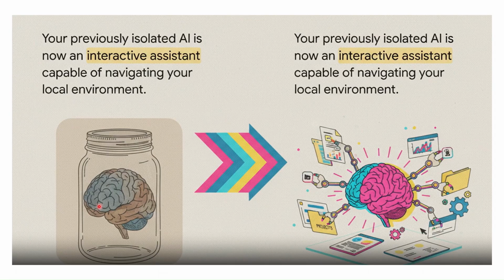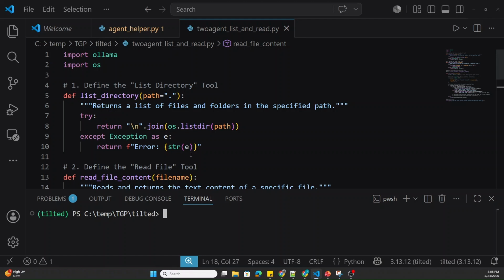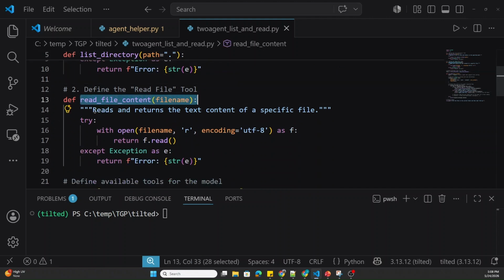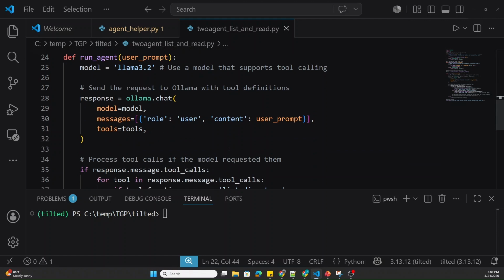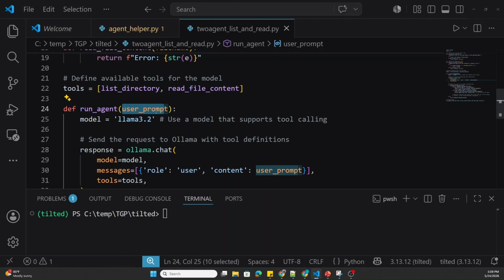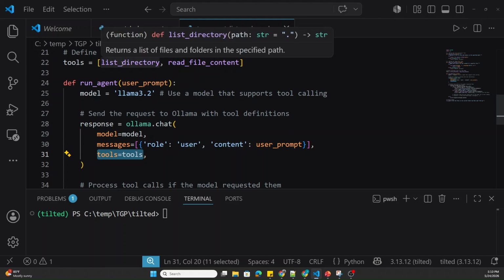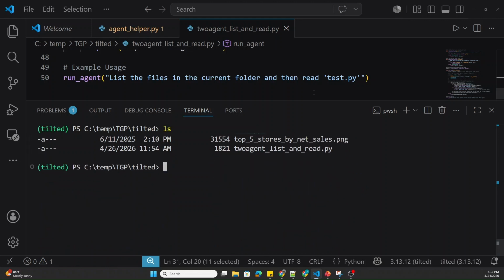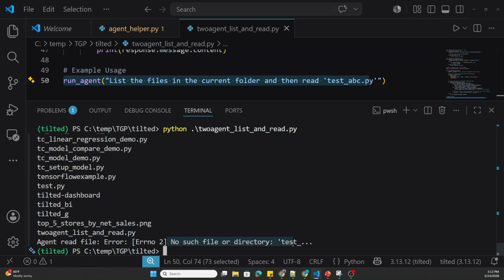68. How to Give AI "Digital Hands" (Build a Local Tool-Calling Agent!)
How do we give AI digital hands? 🤖👐In this tutorial, we are stopping AI isolation! Learn how to transform a standard LLM into an active, local Tool-Calling Agent capable of interacting directly with your system's files and folders.  By the end of this video, you will have built an interactive assistant using LLaMA 3.2 and Ollama that doesn't just process text, but actually navigates and reads your local environment.  🛠️ What You Will Learn:The Concept of "Digital Hands": How tool-calling bridges the gap between passive brains and active completion of tasks.  Building the Sight Tool: Implementing list_directory to map your folders so the agent can see its surroundings.  Building the Reading Tool: Implementing read_file_content to grant your AI reading comprehension over your data.  Assembling the Engine: Step-by-step code walkthrough to import Ollama & OS, group your custom tools, and initialize the LLaMA 3.2 model.  Agent Workflow Analysis: Watch the step-by-step breakdown of how the agent parses a complex prompt (like "List the files in the current folder and then read 'test.py'"), maps its surroundings, and extracts the target data autonomously.

🔔 Boost Your AI Development Skills!